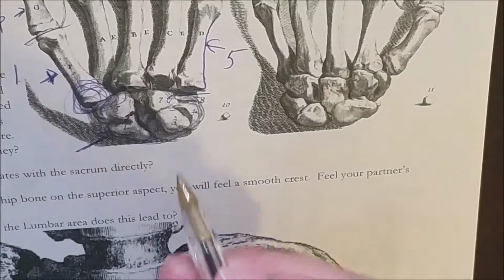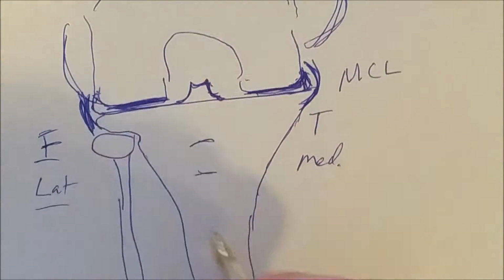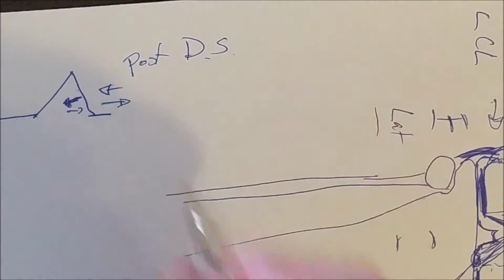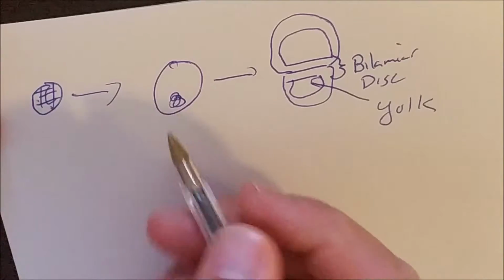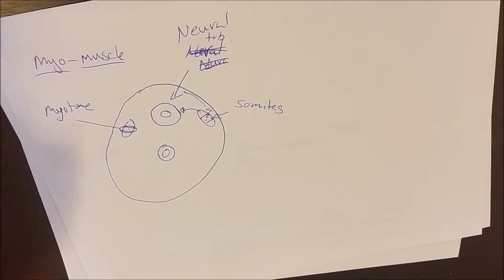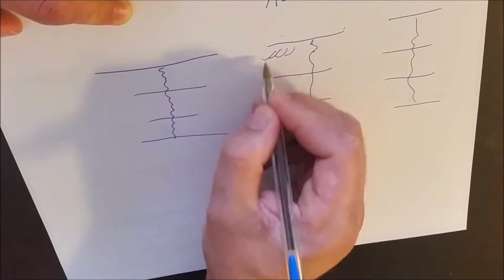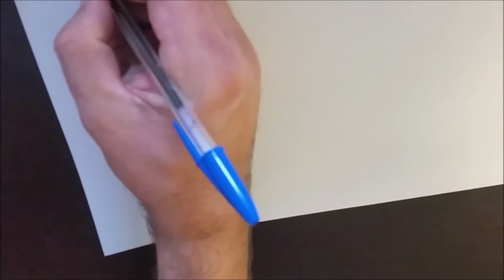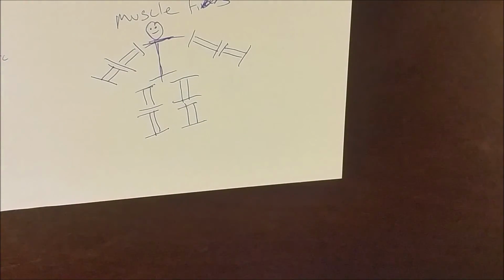landmarks ligments and muscles intro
A video looking at skeletal landmarks, introduction to ligaments and the embryology and histology of muscles